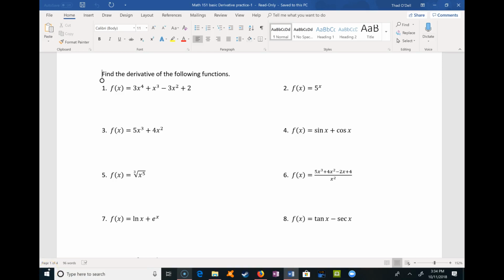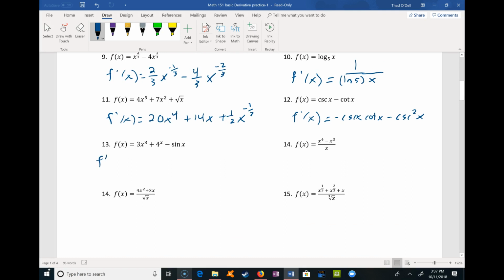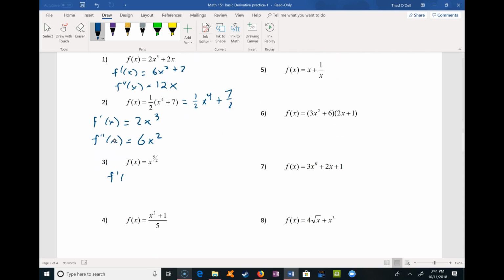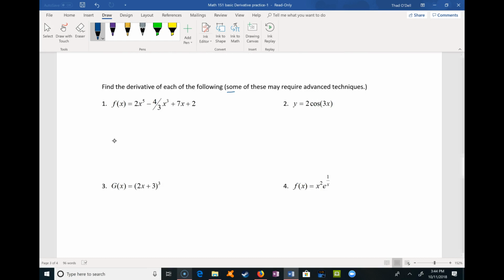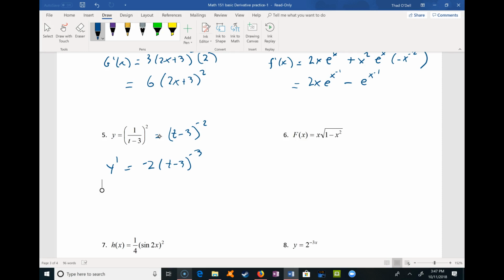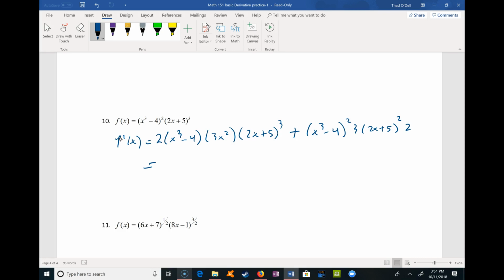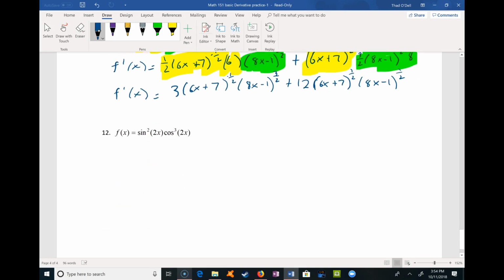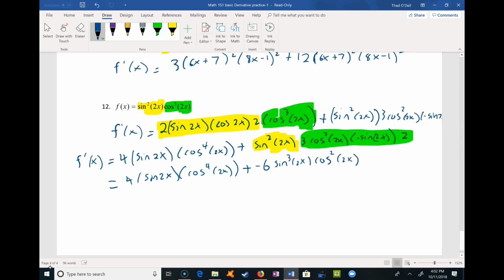basic derivative practice solutions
examples of basic derivatives with a few applications of chain rule and product rule.